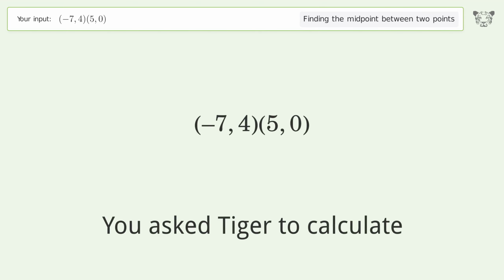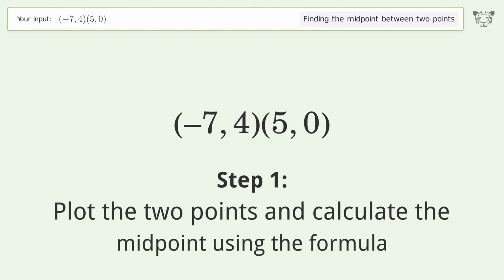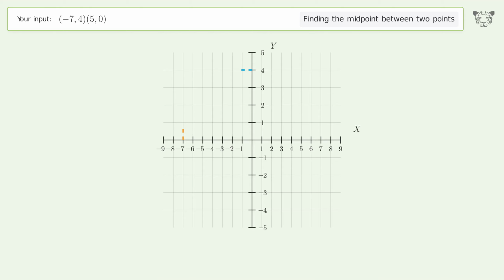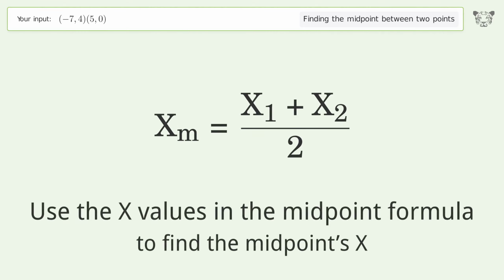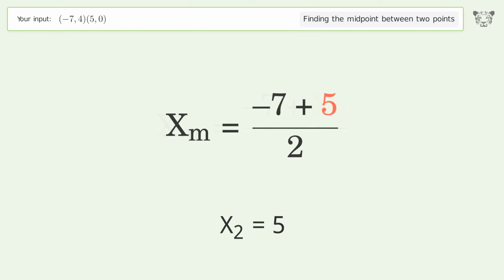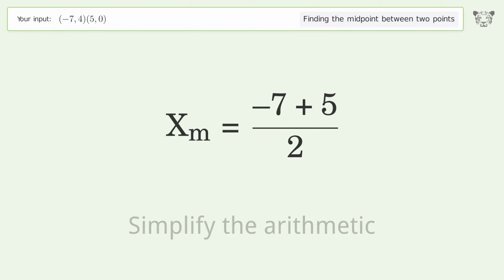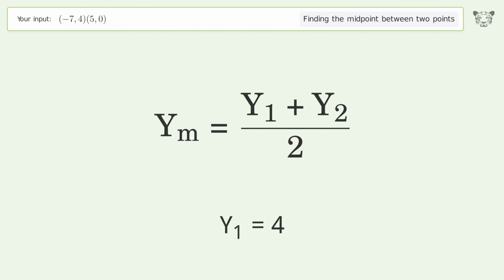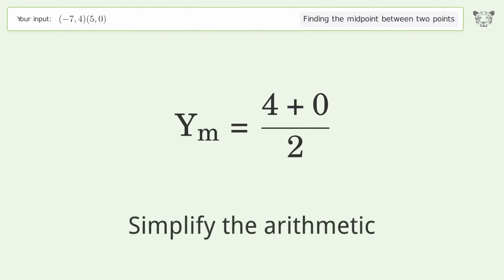Find the midpoint between two points p1 (-7,4) and p2 (5,0): Step-by-Step Video Solution